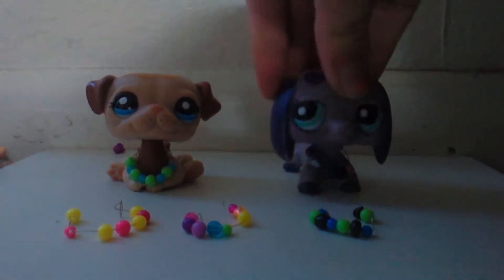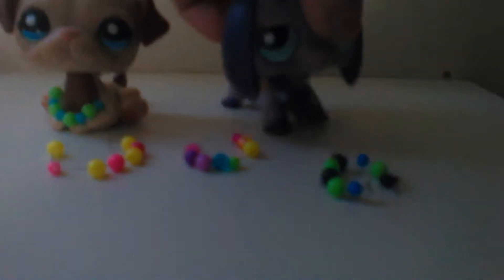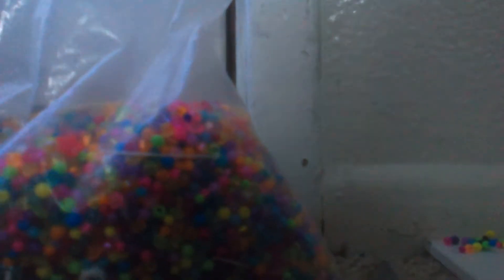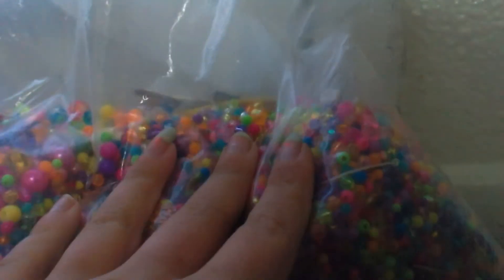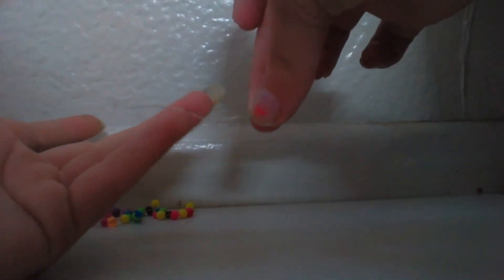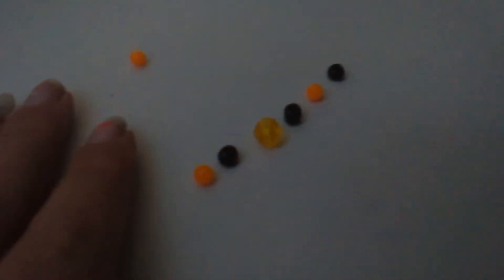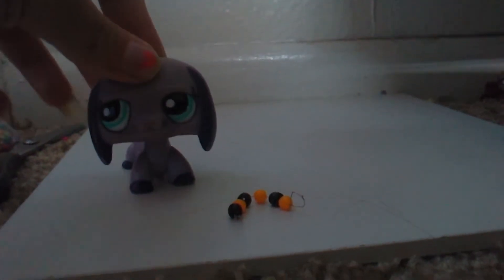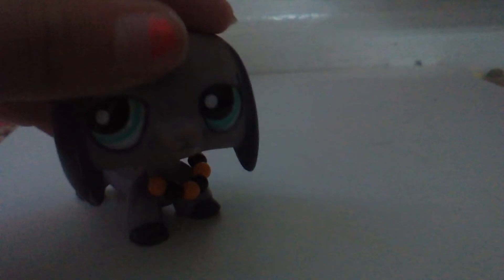LPS: necklaces. By LPS kitten lover kawaii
Go check me out on musically my username is thatonerandomperson